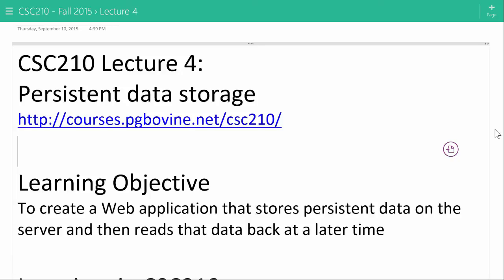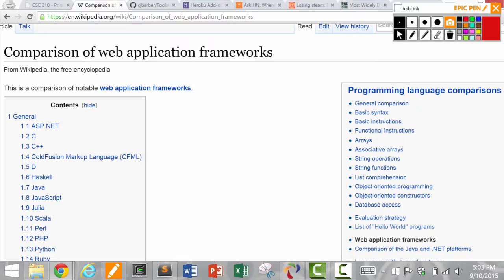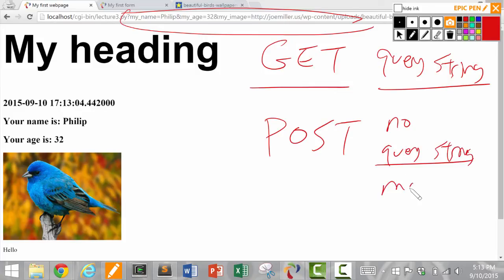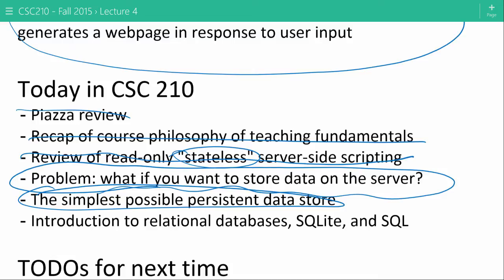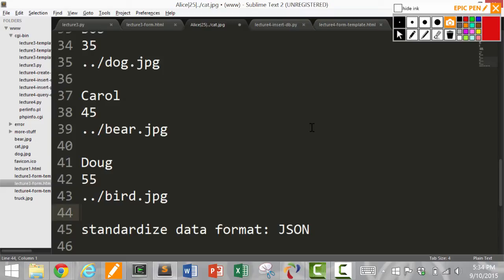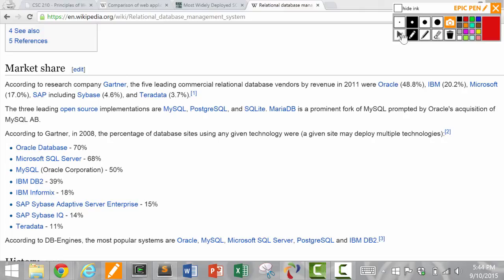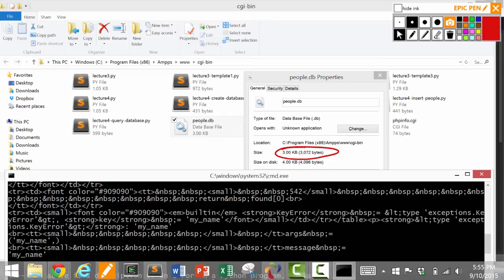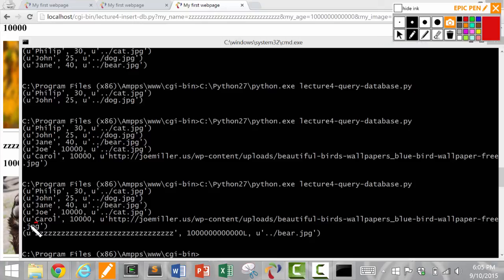Persistent data storage - Web Programming Lecture 4